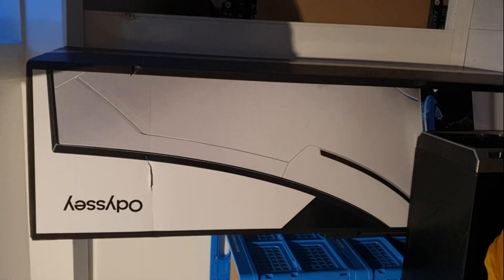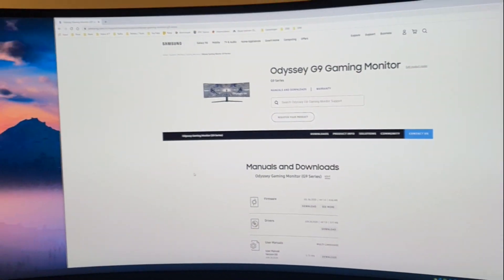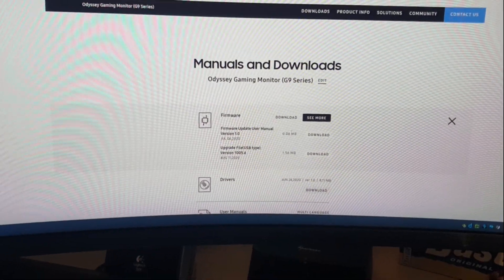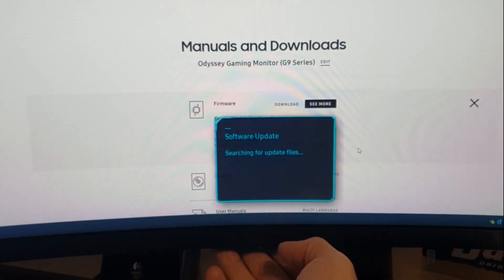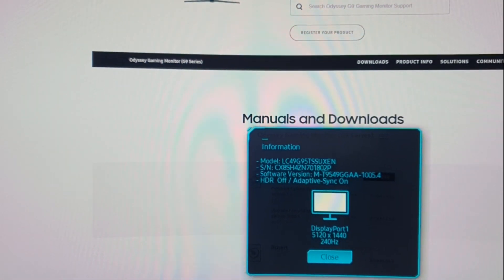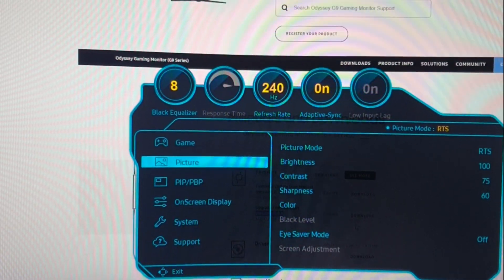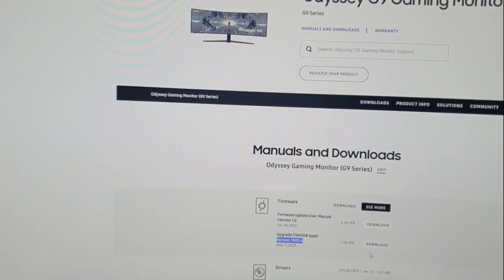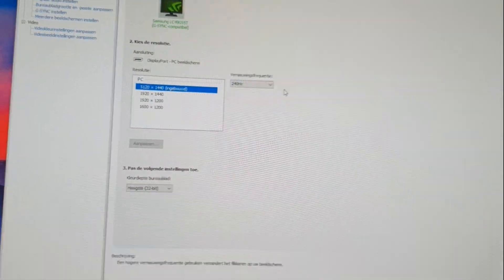Samsung Odyssey G9 - Update explanation and settings